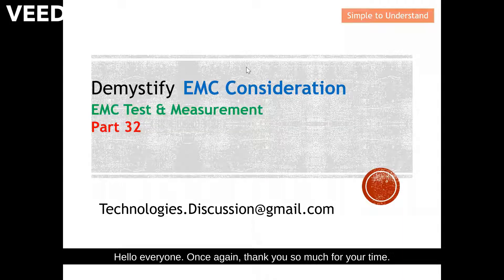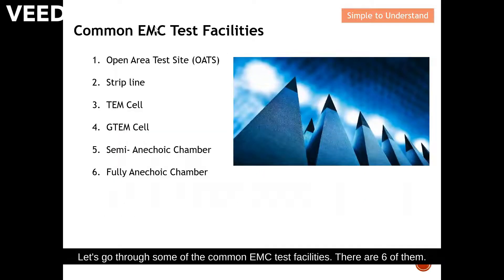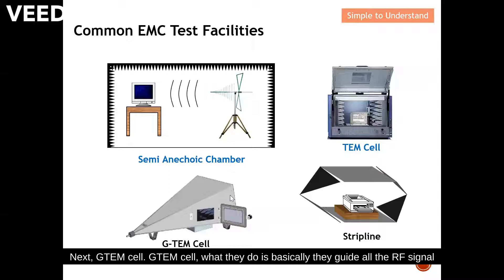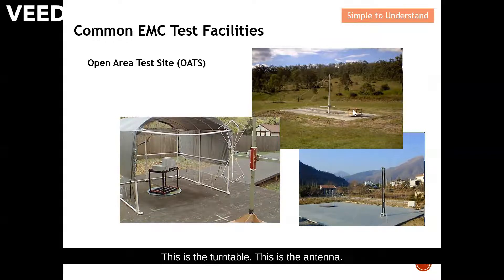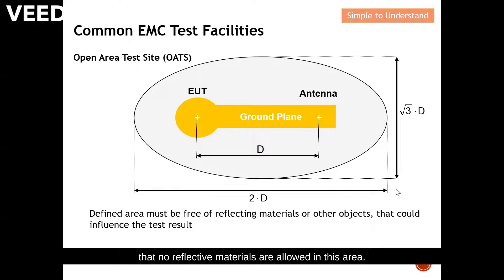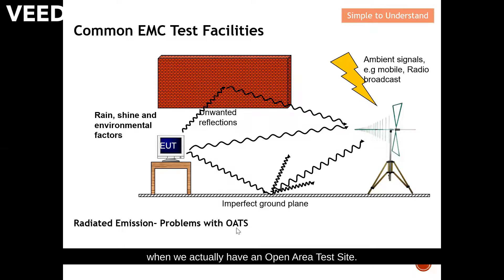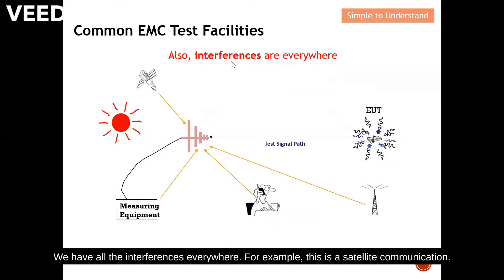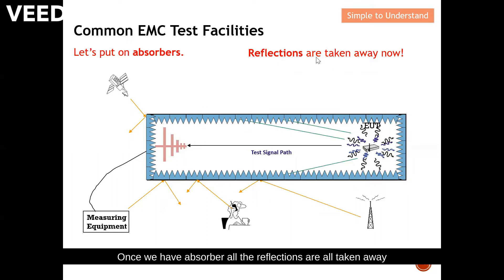Common EMC Test Facilities: Open Area Test Site, Semi / Fully Anechoic Chambers, TEM & GTEM Cells.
Common EMC Test Facilities
1. Open Area Test Site (OATS)
2. Strip line
3. TEM Cell
4. GTEM Cell
5.Semi- Anechoic Chamber
6.Fully Anechoic Chamber